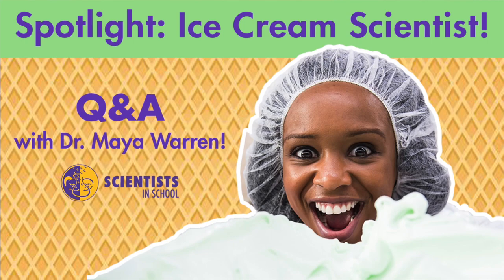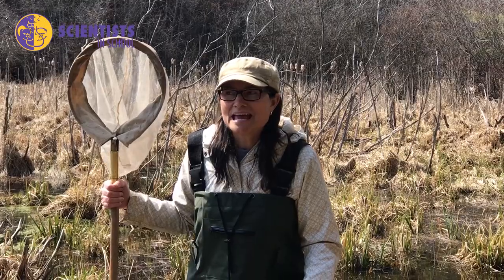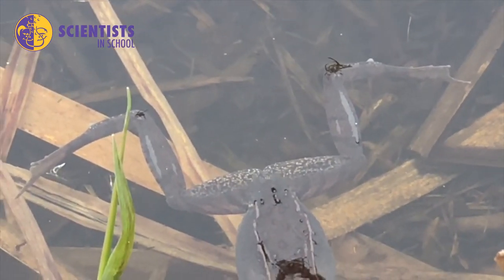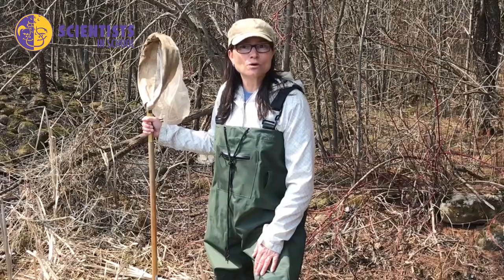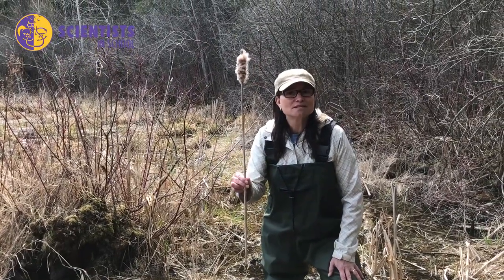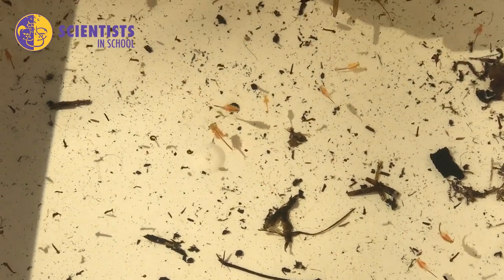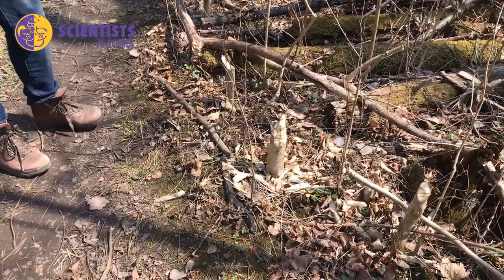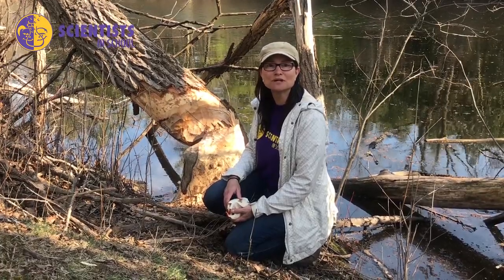🐸 Exploring Wild Wetlands with Scientists in School! 🐸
Explore animals and plants that live in the water! Water is important for all living things. Some need it to breathe, lay eggs or provide shelter. In this video, Scientist Heather takes us on an outdoor adventure where we use our senses to explore the wild wetlands. PLUS: Download our FREE scavenger hunt guide to explore wild wetlands yourself!

About Scientists in School:
For more than 31 years, Scientists in School has been dedicated to inspiring millions of children across Canada through hands-on science, technology, engineering and math (STEM) education experiences. Sparking curiosity and confidence in children so that they all feel empowered to say, “I can be a scientist!” is at the core of every Scientists in School workshop.

Be the first to know about upcoming Spotlight premieres, engaging nature videos, educational STEM resources, and new workshop topics! Sign up for our newsletter and never miss an update!